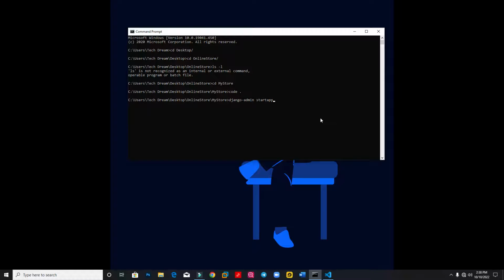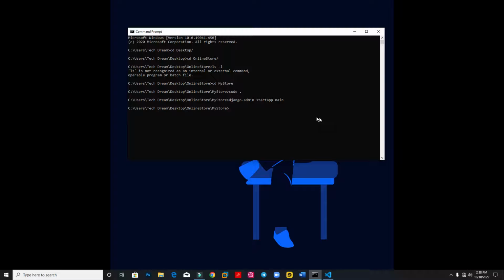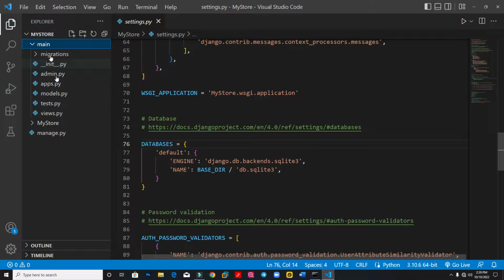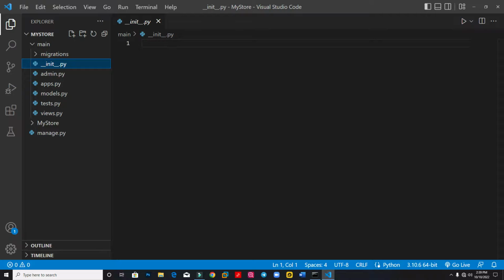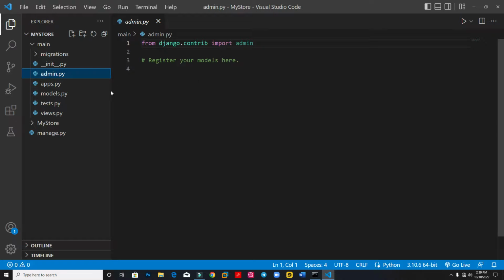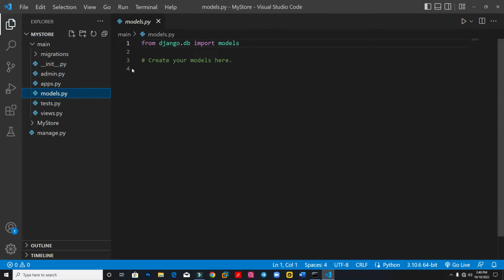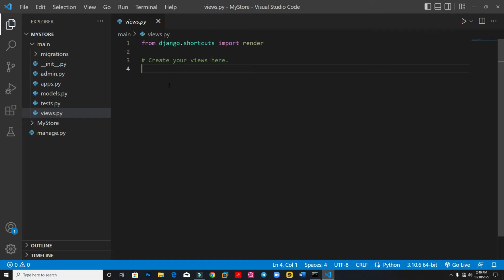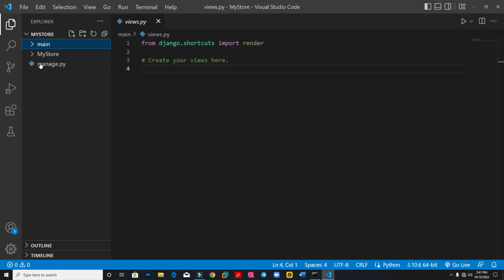3 Creating Django App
There is a difference between Django Project and a Django App. The Django Project has an environment that take scare of the Django App. AS a matter of fact there can be multiple Apps in a single Django Project